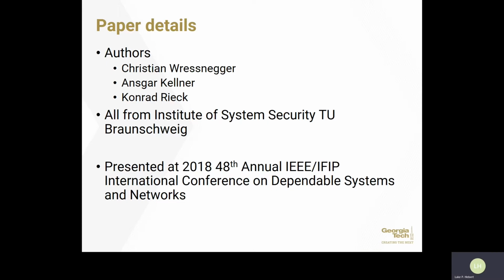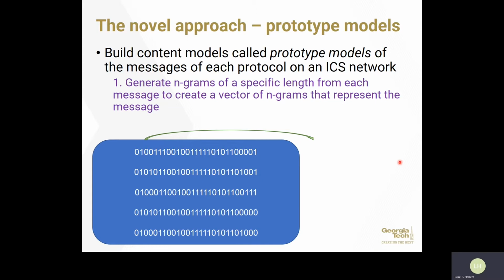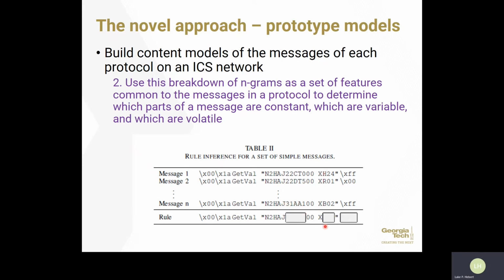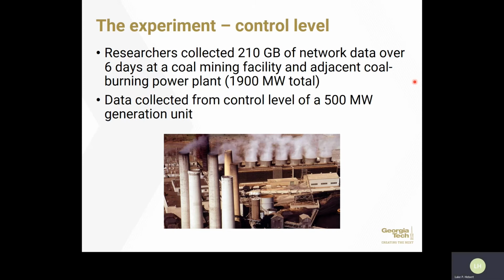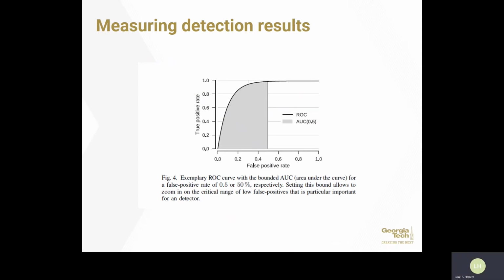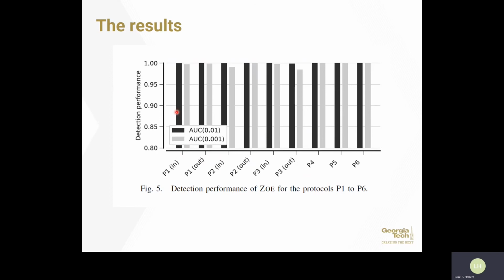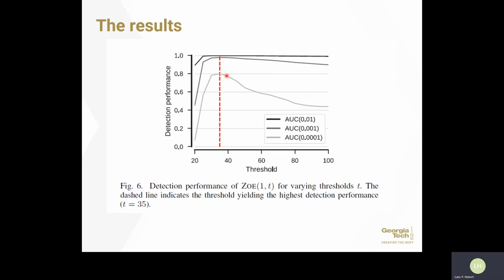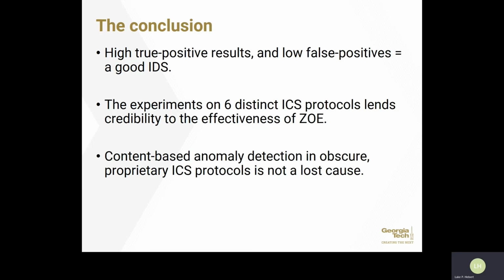ECE 8813 Video Pres: ZOE Content-based Anomaly Detection for Industrial Control Systems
This is a video presentation created for an assignment in GaTech's OMS Cybersecurity program's course in cyber physical systems security.

The presentation is on a research paper on content-based intrusion detection for proprietary binary protocols in industrial control systems.